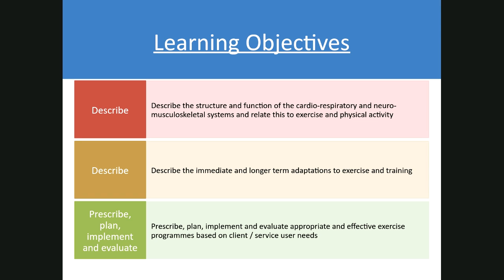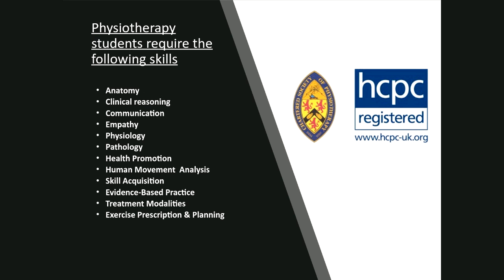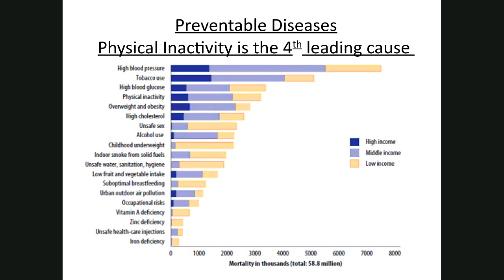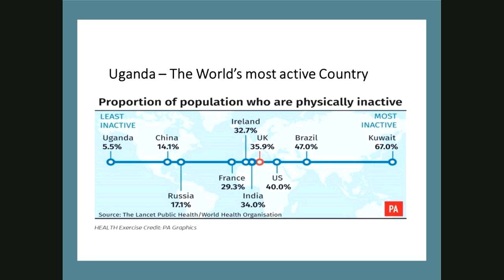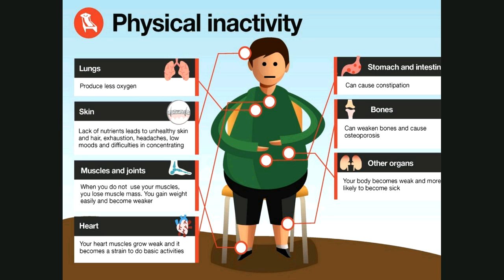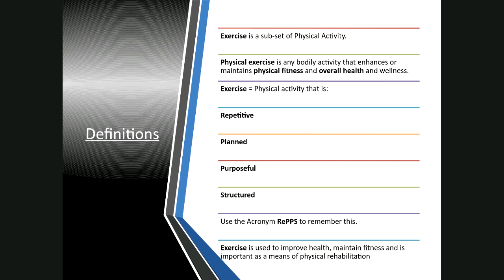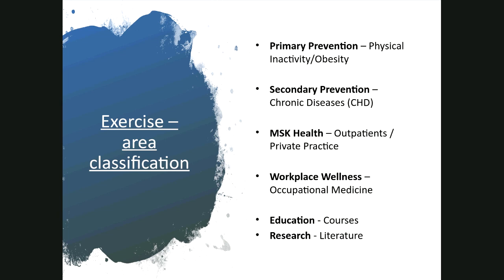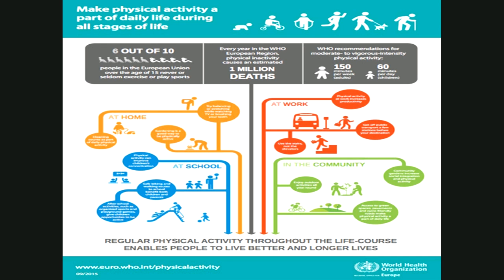The Principles of Exercise Therapy - Lecture 1 - Why Exercise? Physiotherapy, University of Salford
This is the first lecture in the series for the teaching undergraduate Physiotherapists how to prescribe exercise correctly to patients.

In the first video we introduce the Principles of Exercise therapy module.

The human body is a complex system of systems.

Exercise effects the entire body and that is why it is so good for us.

Learning so prescribe an accurate dose of exercise medicine is exactly what this course is about.